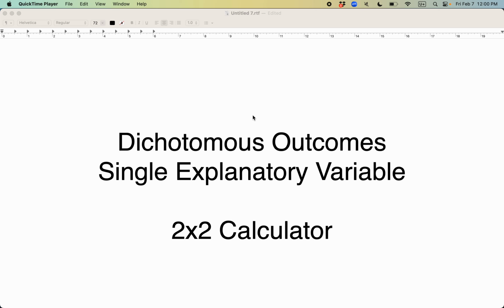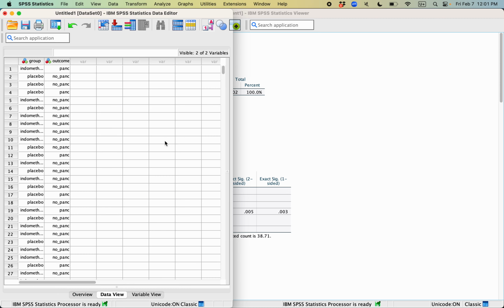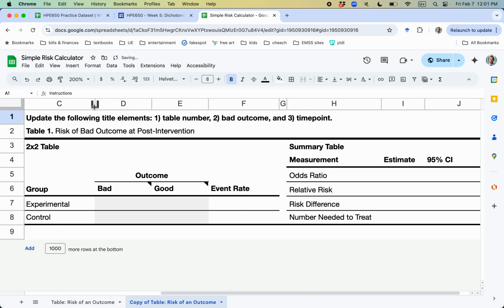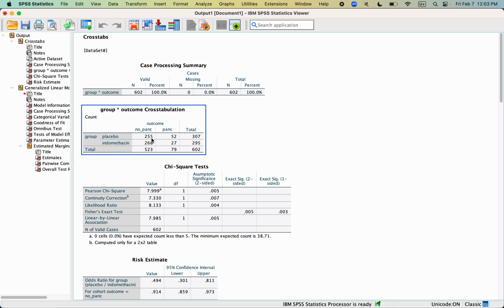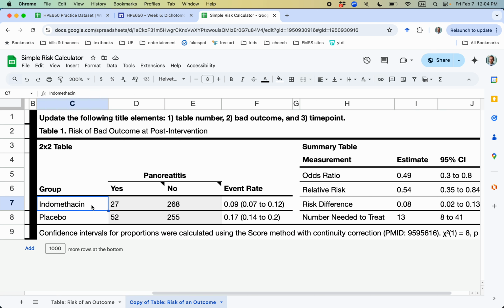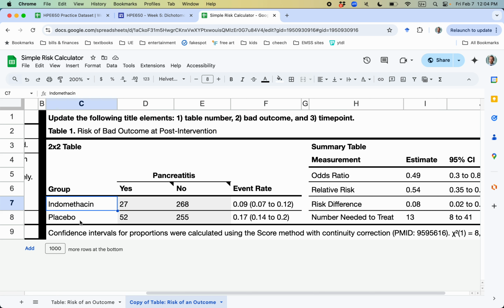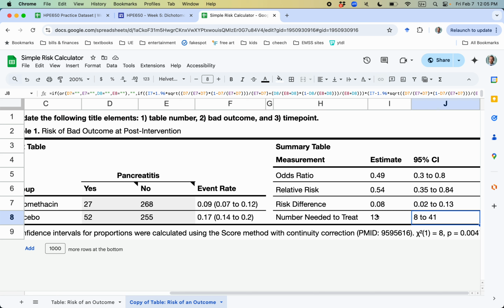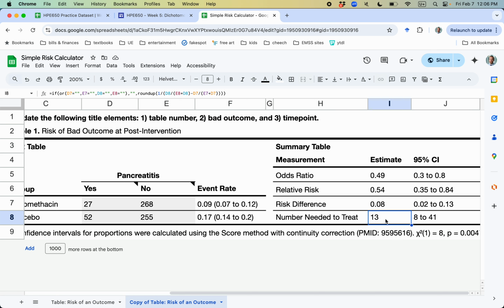Google Sheets: 2x2 Calculator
This table covers the 2x2 table calculator that I developed in Google Sheets. This is a handy tool for quickly comparing two proportions.